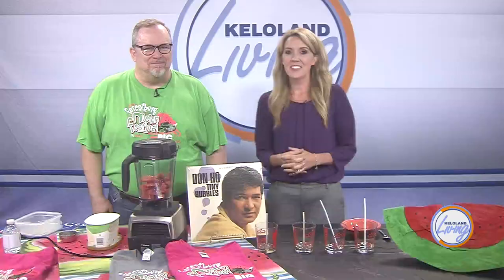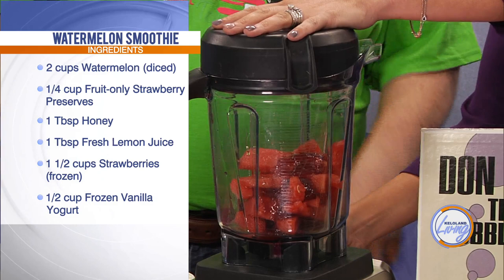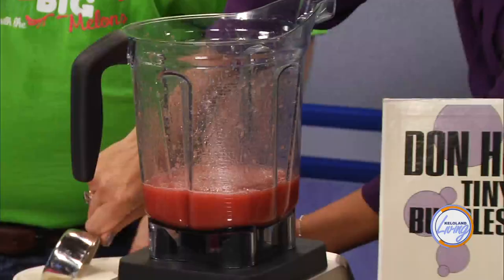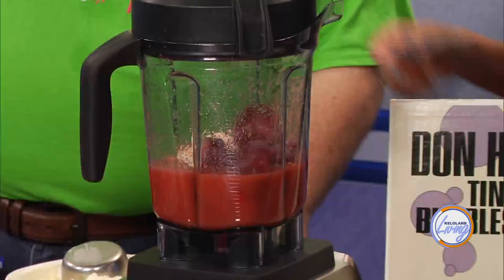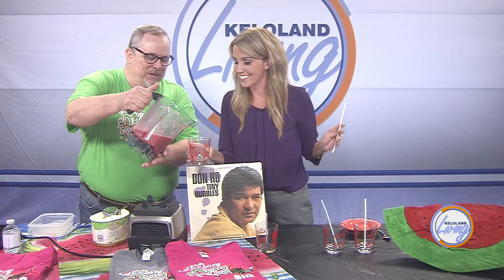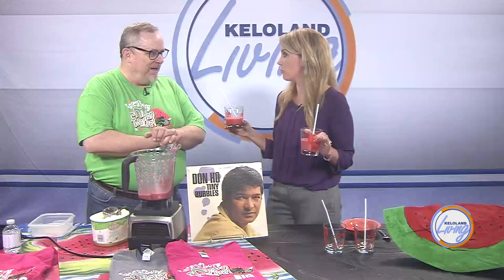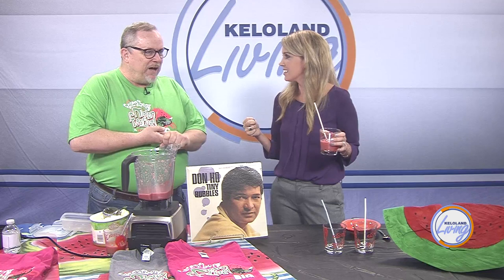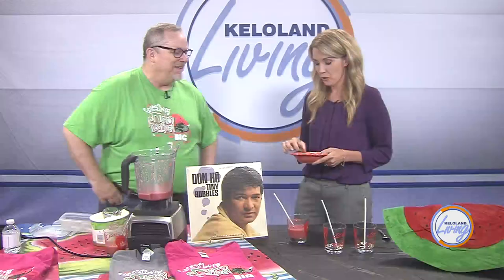KELOLAND Living: Forestburg Melon Festival How to Make a Watermelon Smoothie